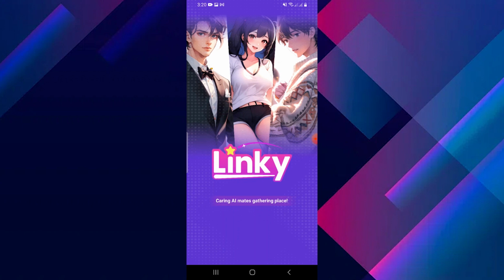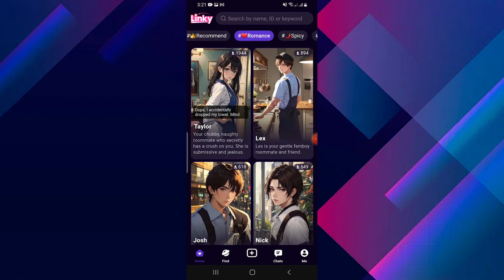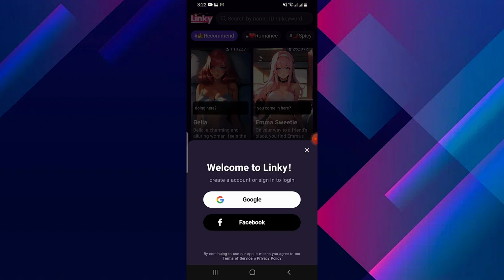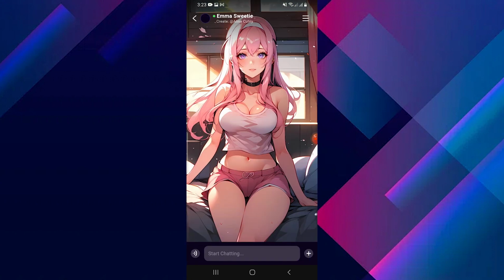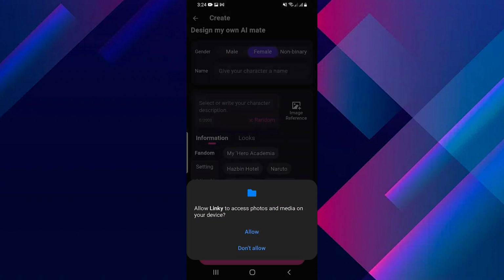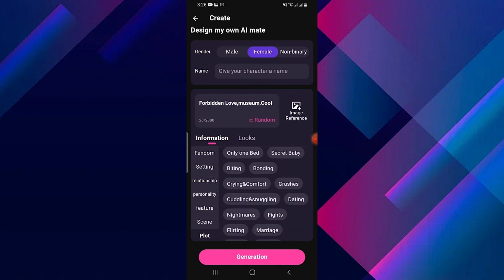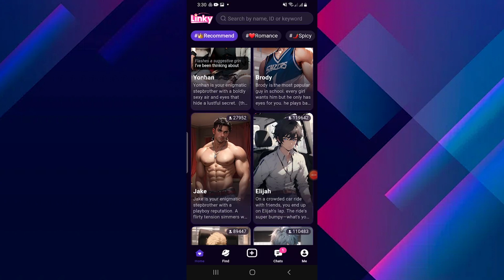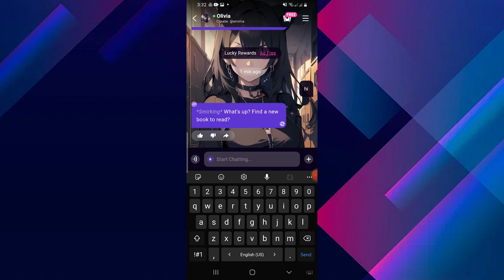How to Use Linky AI App (Step by Step 2024)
To learn how to use the Linky app, follow these steps. First, download the Linky app from the App Store for your iPhone. Cara menggunakan Linky is easy: simply sign up and log in. Once inside, you can start a Linky chat with characters AI. The aplikasi Linky chat dengan karakter AI provides interactive and engaging conversations.

For those looking for cara pakai aplikasi Linky, navigate the user-friendly interface and start chatting. The apk Linky is among the best iPhone apps available. Additionally, Linky offers features like chat AI withdrawal and rekomendasi chat AI gratis for an enhanced experience.

Fans of Lankybox will enjoy the interactive elements, such as guessing the price games and exploring electric skateboard options. Whether you're using it as an iPhone game or an AI chat tool, Linky provides a versatile and entertaining experience.